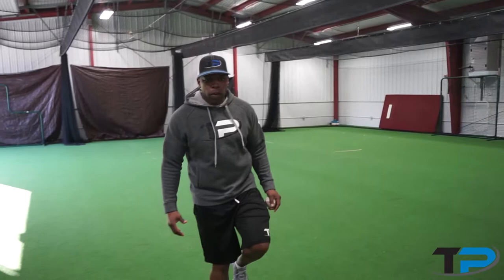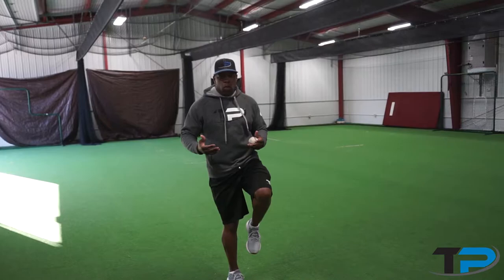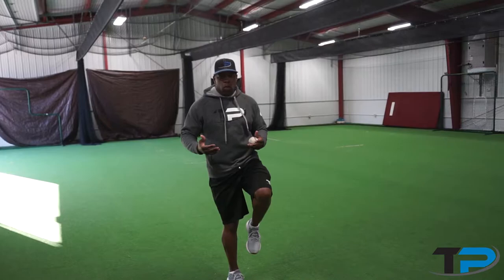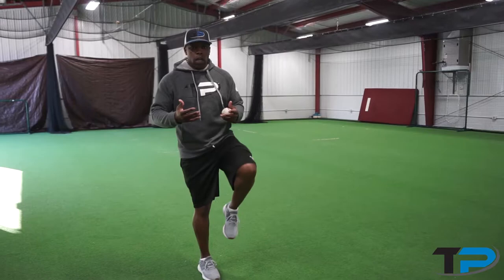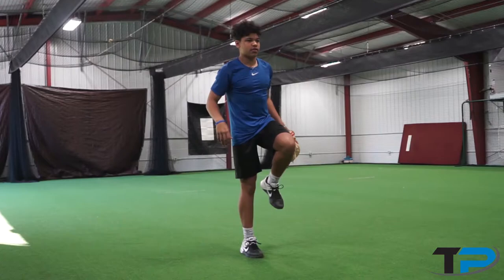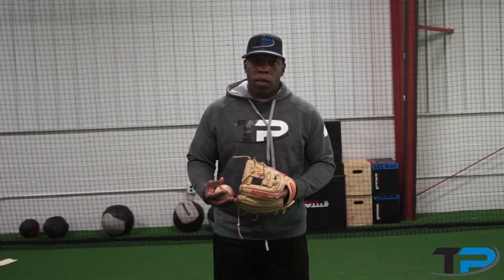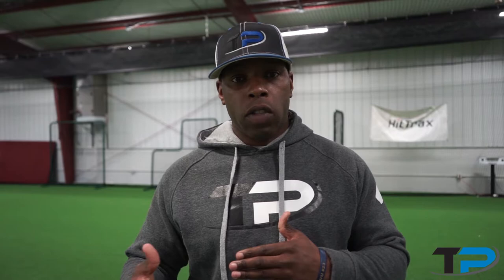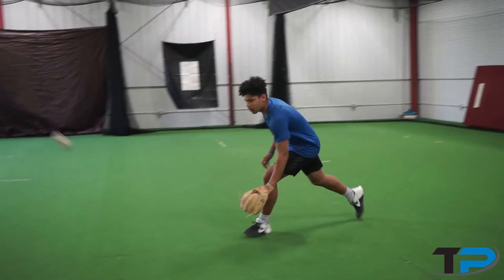Dynamic Fielding Drills (Top Prospects)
Do these fielding drills anywhere and work on your balance, foot work, and coordination!